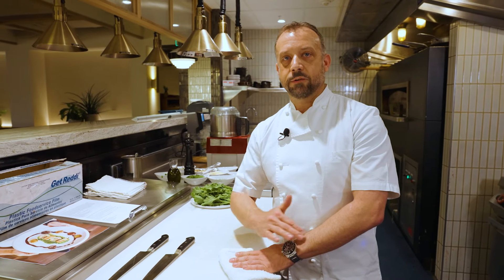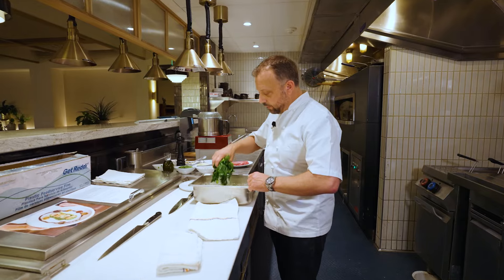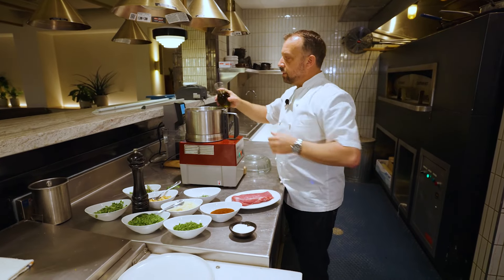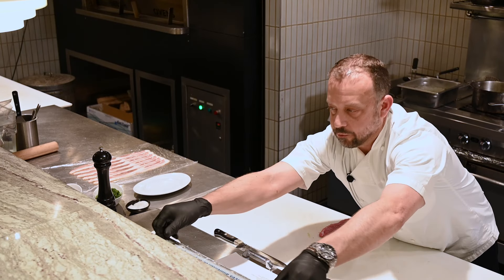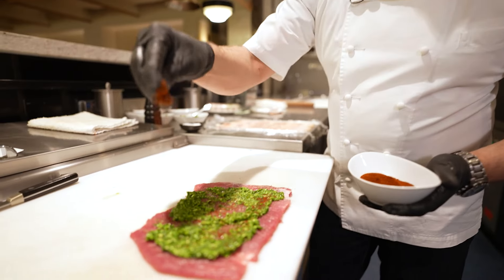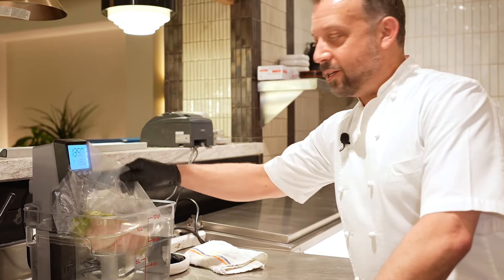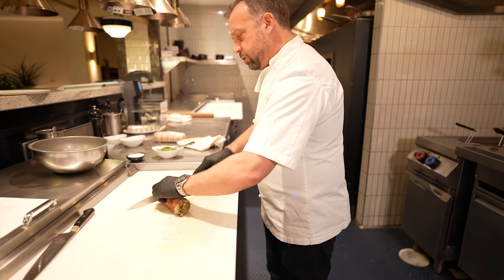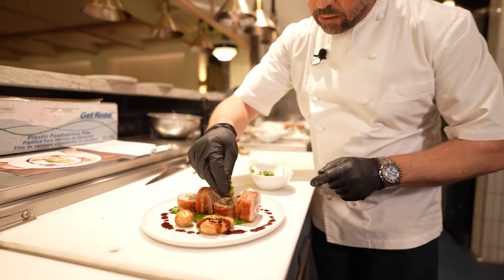Chef Greg DeFlorio - Chef’s Kiss Recipe Challenge Audience Favorite - Prepares Porchetta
Watch Chef Greg DeFlorio, of Clayton Members Club and hotel, participate in Restaurant Hospitality’s Chef’s Kiss Recipe Challenge. Check out Chef Greg prepare Chairman’s Reserve® Porchetta and see why he was voted favorite recipe by those who attended the live broadcast. Download Chef’s Greg recipe and watch the full competition